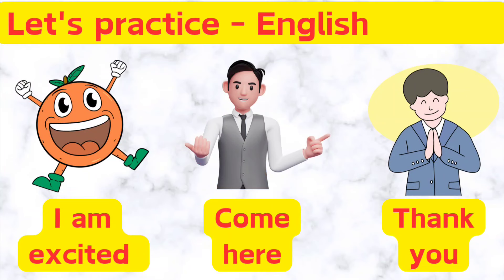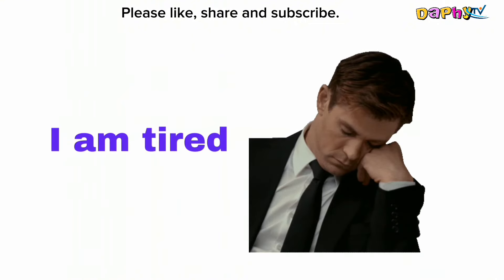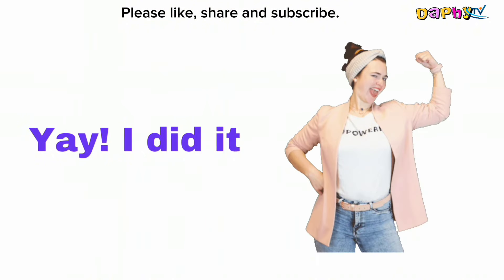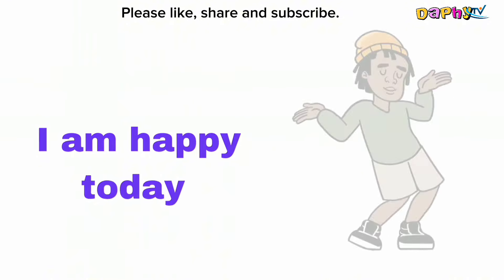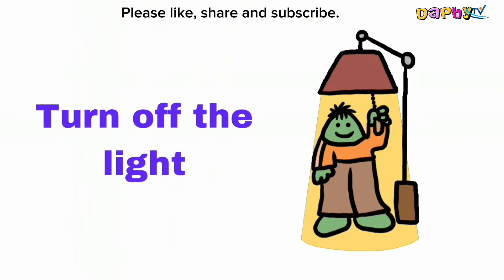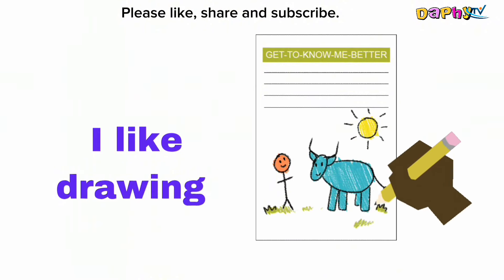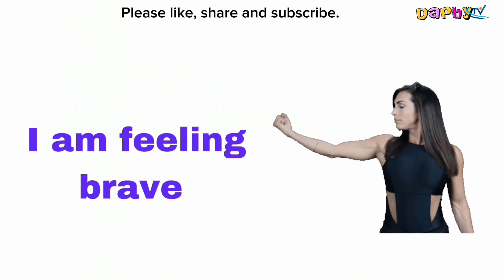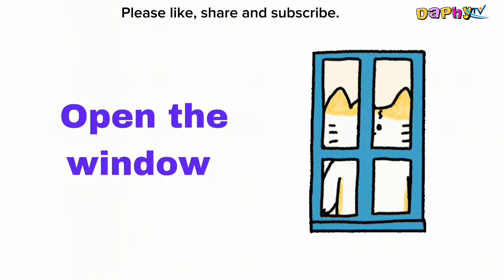English Speaking Practice for Kids | Daily Routine Vocabulary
Learn English phrases for daily routine vocabulary. This video covers essential daily use vocabulary words for children, including morning greetings, basic expressions, and common actions. Repeat after the teacher and improve your speaking and communication skills.

This video is perfect for kids, beginners and teachers.

Key highlights:
English phrases for kids
Beginners english
English conversation
Common words in english
Learning words for children